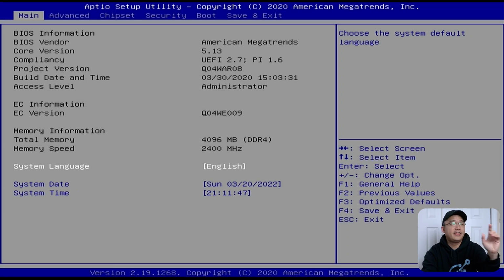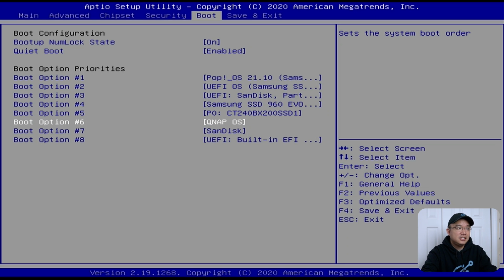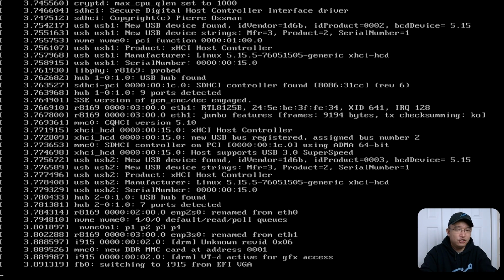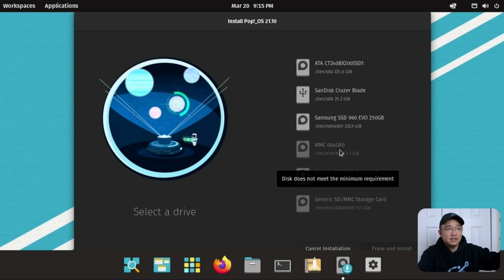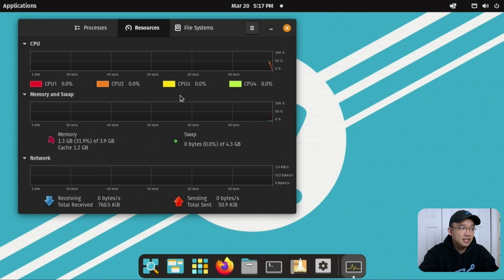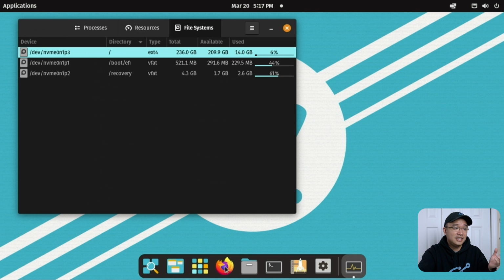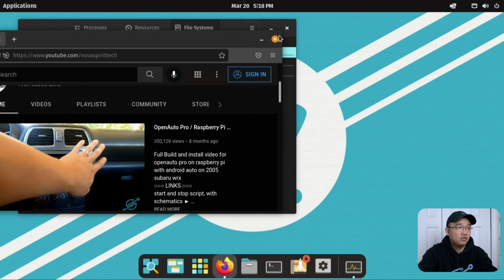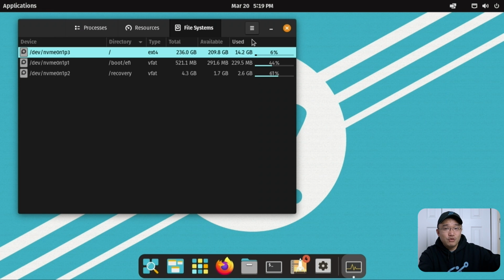Installing Window or Linux On your QNAP TS-253D NAS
how to install windows or linux on your qnap nas, this is more of a proof of concept but you can install other Operating systems on the Qnap NAS essentially replacing it with something like windows linux or even omv or free nas!
○○○ LINKS ○○○

QNAP TS-253D

○○○ SHOP ○○○